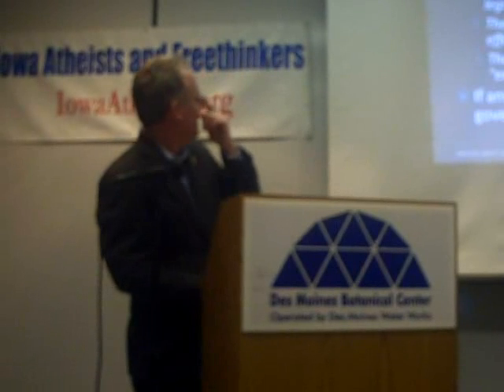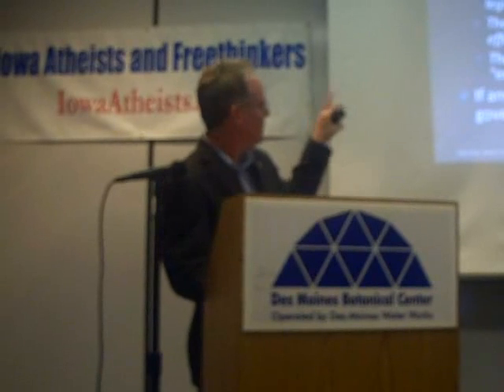day_of_reason_7.avi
National day of reason Des Moines 2010